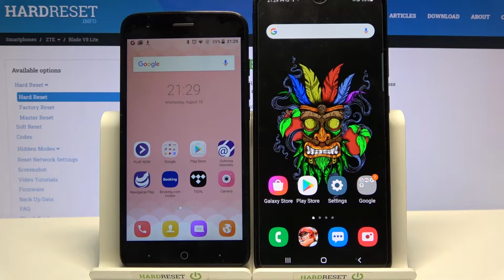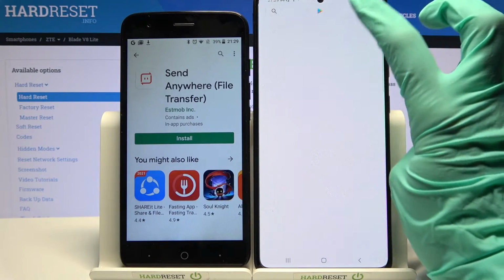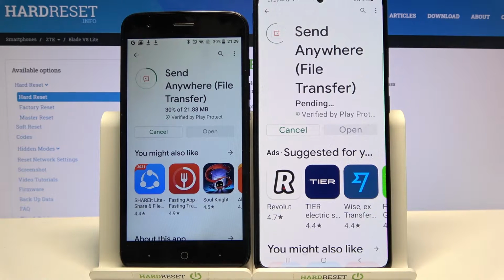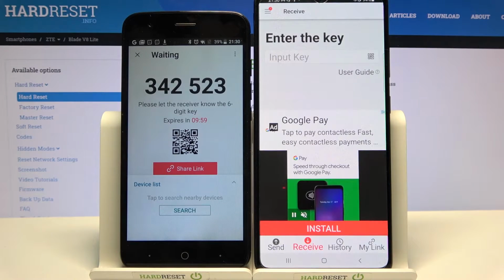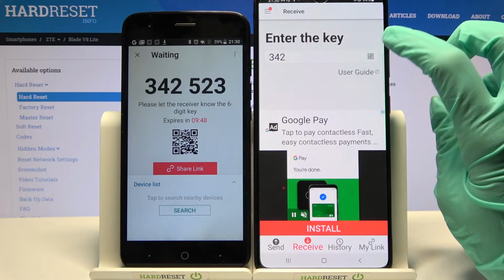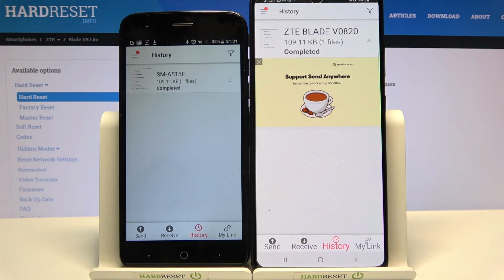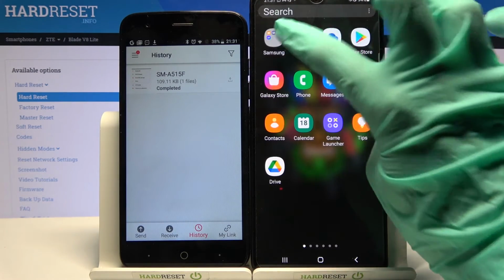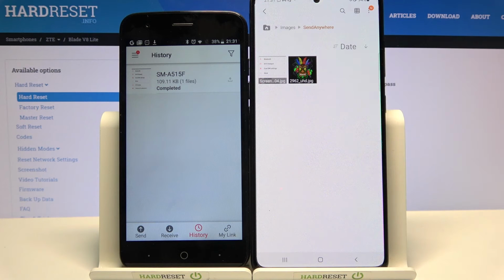Transfer files from ZTE BLADE V8 LITE to an Android Device – Send Anywhere App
Hi there! Have you ever been wondering how you can transfer files from your ZTE BLADE V8 LITE to any other Android device? In today's video we're going to show you how you can transfer files from your ZTE BLADE V8 LITE to any other Android device just in a couple of simple steps. This video might be useful in case if you've been thinking about buying yourself a new Android smartphone, and wish to know how you can transfer your old files from your previous ZTE BLADE V8 LITE. So if you wish to learn how you can transfer files from your ZTE BLADE V8 LITE, all you need to do is just watch this short video to the end, follow the instructions provided by our specialist and try to perform this operation yourself on your ZTE BLADE V8 LITE.

How to use the send anywhere app on ZTE BLADE V8 LITE? How to transfer files instant-on ZTE BLADE V8 LITE? How to move Android device to ZTE BLADE V8 LITE? How to share data between Android device and ZTE BLADE V8 LITE How to send data from Android device to ZTE BLADE V8 LITE? How to share Android files with multi-people? How to transfer data to ZTE BLADE V8 LITE without network access? How to transfer data to a specific device?